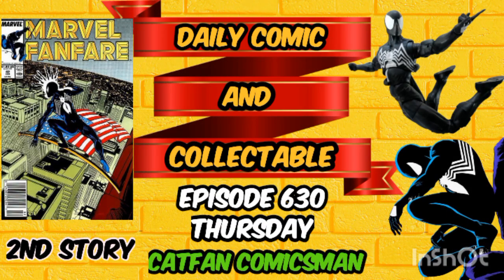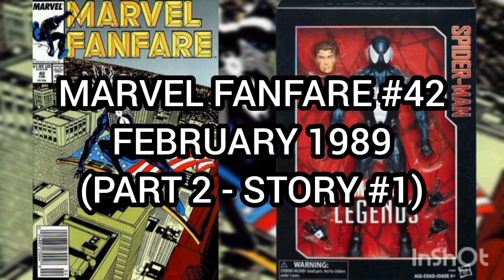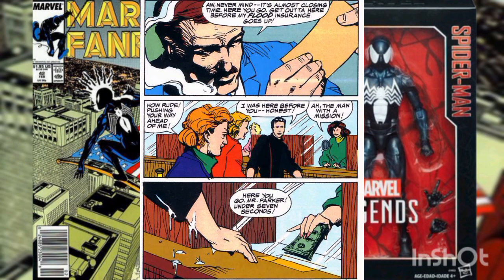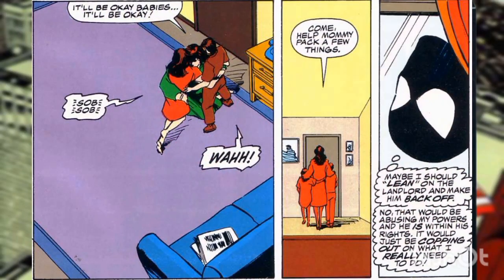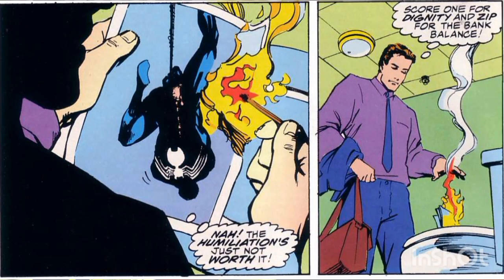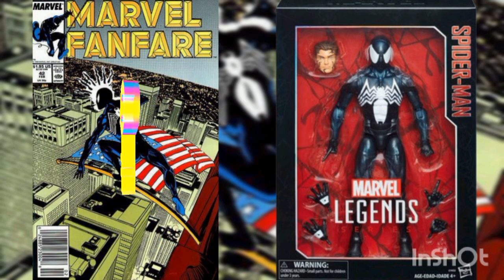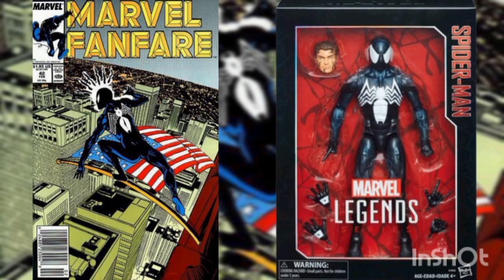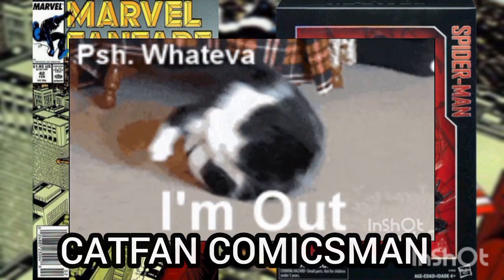COMIC & COLLECTABLE 630 MARVEL FANFARE 42 ST2 MARVEL LEGENDS 1/6 SCALE SYMBIOTE SPIDERMAN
WELCOME TO THE DAILY COMIC & COLLECTABLE!

CURRENT SHOWS ARE MONDAY THRU FRIDAY!
SAME TIME SLOT @8AM CST.

WEEKENDS OFF TO SPEND TIME WITH MY DAD FOR AWHILE, SINCE THE MASSIVE LOSS OF MY MOM WHO WAS MY VERY BEST FRIEND & MY PARENTS WERE MARRIED FOR 49 YEARS.
IT'S BEEN HARD BUT I'M TRYING,  JUST NOT EASY TO LOSE A PARENT. 🥺😢❤️

I HOPE YOU ALL UNDERSTAND, I LOVE YOU ALL SO MUCH!

MY DAD, THIS SHOW, AND YOU (THE COMMUNITY) ARE THE ONLY THINGS HOLDING ME TOGETHER. (AND I STILL OCCASIONALLY FALL APART)

GET READY FOR SOME FUN!  WAKEUP WITH A SMILE!  ENJOY THE SHOW!  I KNOW I WILL! 😁😁😁🙀🙀🙀🤯🤯🤯

THANK YOU EVERYONE FOR THE WELL WISHES AND CONDOLENCES FOR MY COMPANION OF 18 YEARS.  HE IS ALREADY DEEPLY MISSED AND I HAVEN'T BEEN RIGHT SINCE.